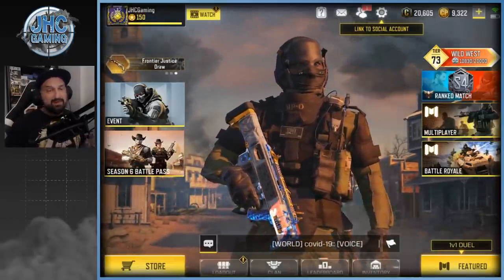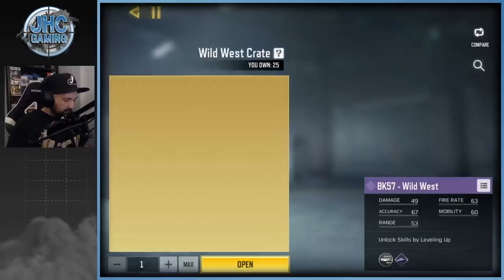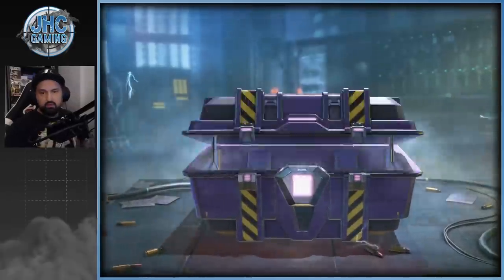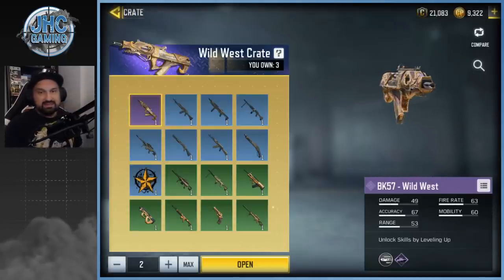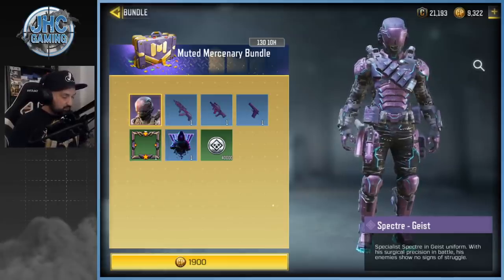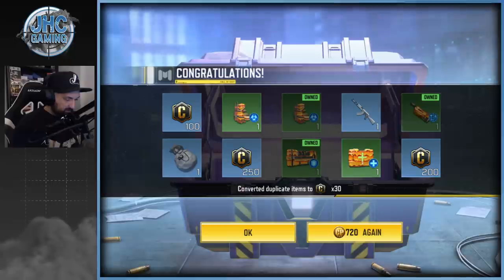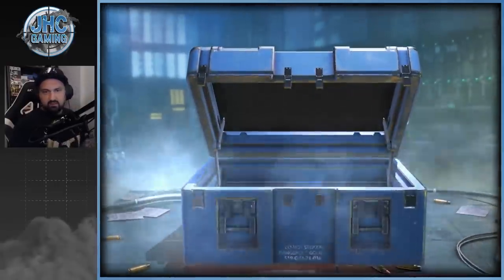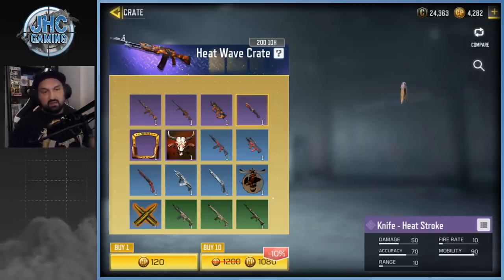*NEW* The Distraction CRATES and more in Call of Duty Mobile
*NEW* The Distraction CRATES in Call of Duty Mobile
CoD Mobile crate opening video

Monday's cod mobile crate pening video is here, we give a shot at the new distraction crates and also a few LAW crates and more crate opening in call of duty mobile!